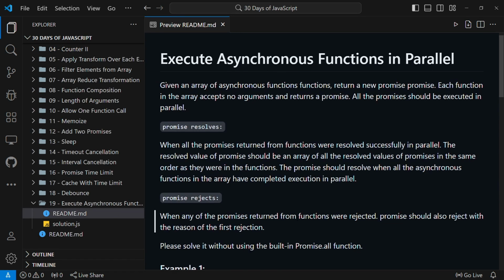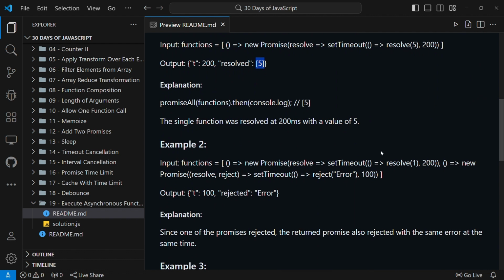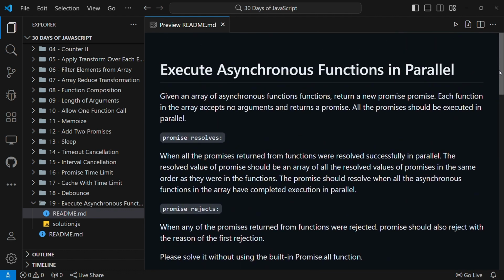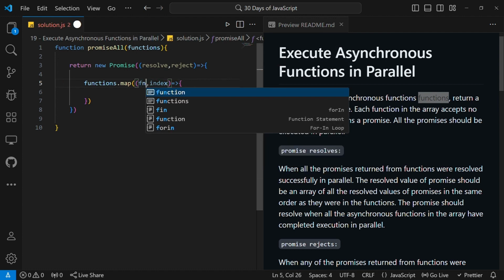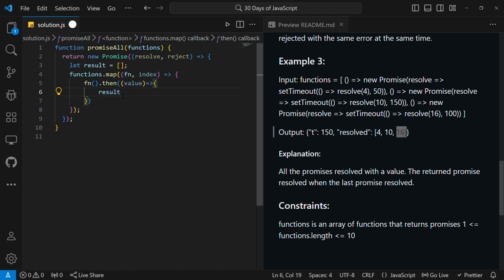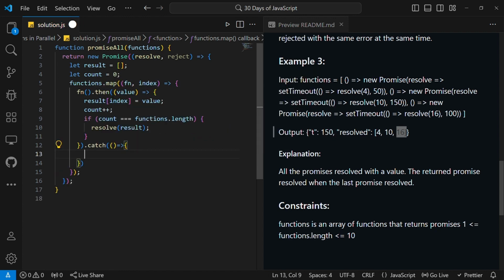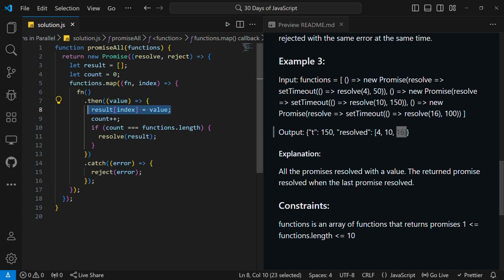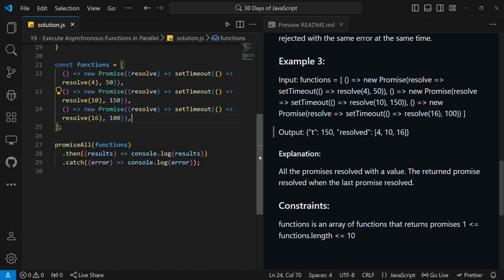19 - Understanding Parallel Execution of Asynchronous Functions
In this video, we dive deep into the world of asynchronous programming in JavaScript, focusing on how to execute multiple asynchronous functions in parallel. This is a crucial concept for any developer dealing with operations that can run concurrently, such as fetching data from multiple APIs, performing multiple I/O operations, or handling various timed events.

Understanding how to effectively manage parallel execution of asynchronous functions is a game-changer for developers. It leads to more efficient and responsive applications, especially when dealing with tasks that can run concurrently. This video equips you with the knowledge and tools to handle such scenarios with confidence, improving both the performance and reliability of your code.

Join us to enhance your skills in asynchronous programming and learn how to leverage parallel execution to build faster, more efficient web applications. Whether you are a beginner or looking to refine your skills, this video provides valuable insights and practical techniques to elevate your coding expertise.

Timestamps:
0:00 - Intro
0:17 - Read Problem
04:13 - Solution